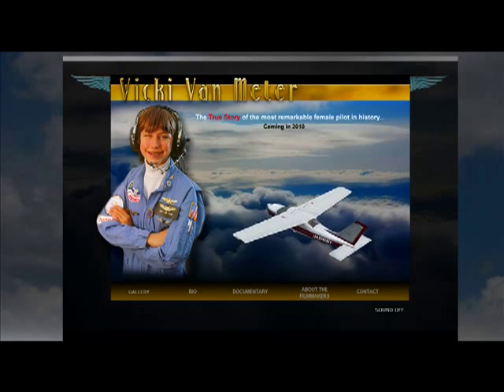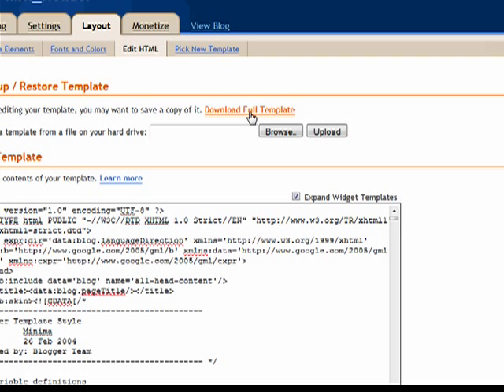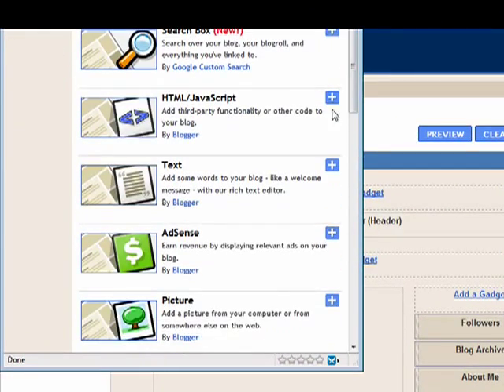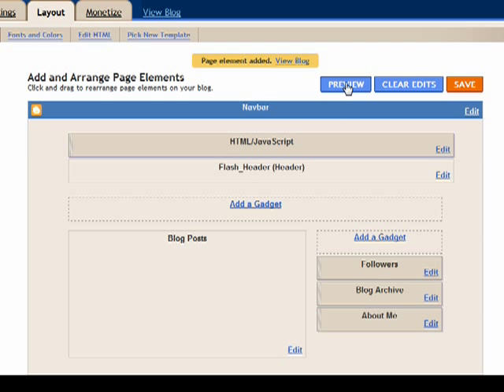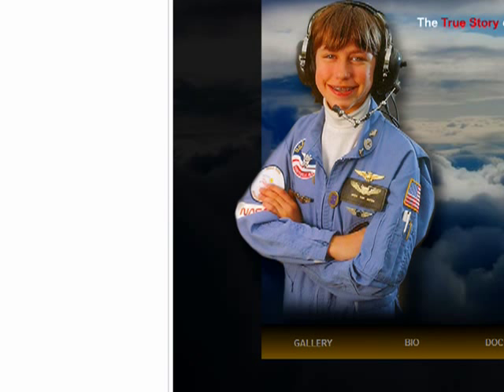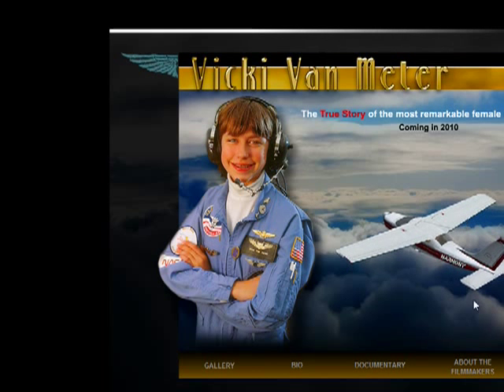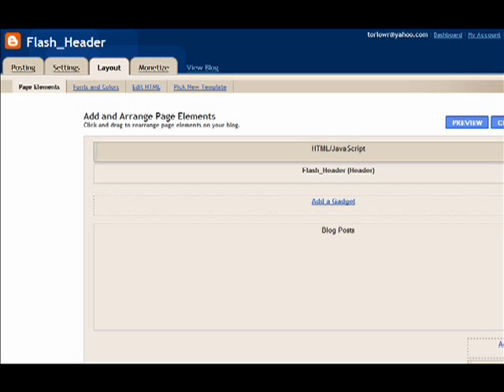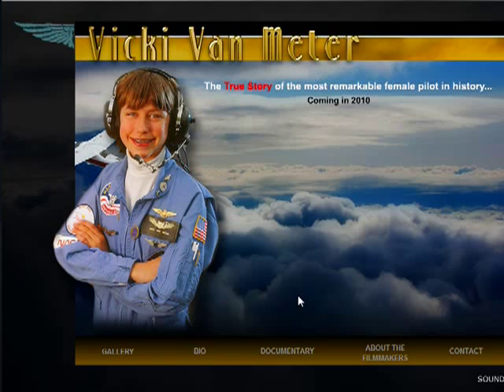Blogger tutorial - Adding a Flash header to your Blogger account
This Flash tutorial shows you how to add a Flash header to your Blogger account.  I also show you how to center it, remove the border lines, remove the navbar, and insert a background image.  For more tutorials go to nongeekbooks.com